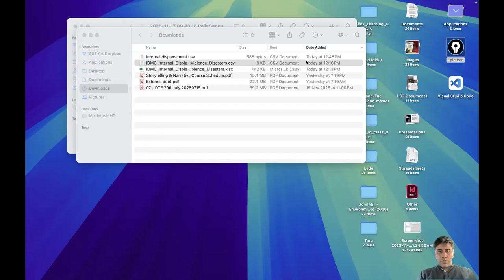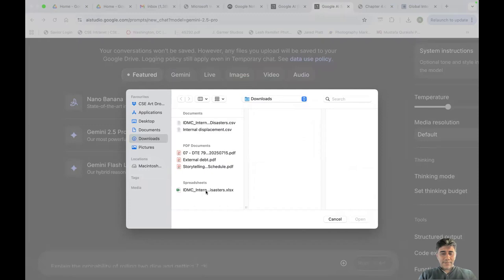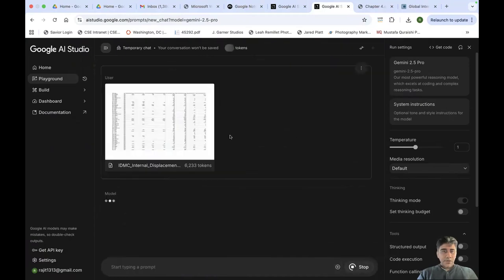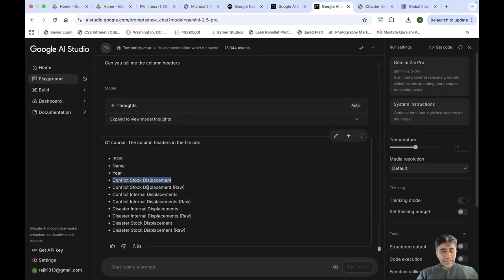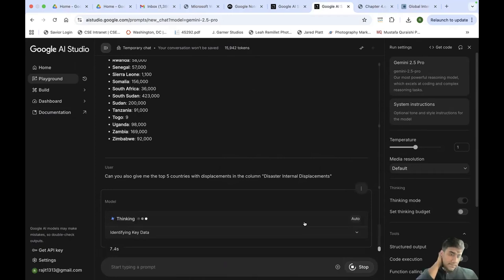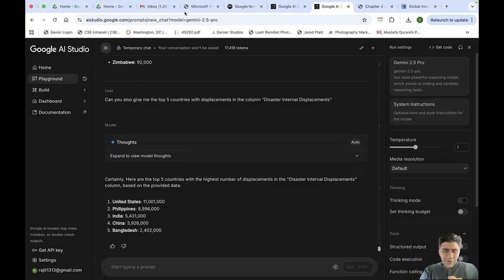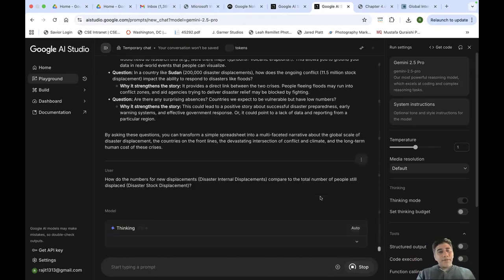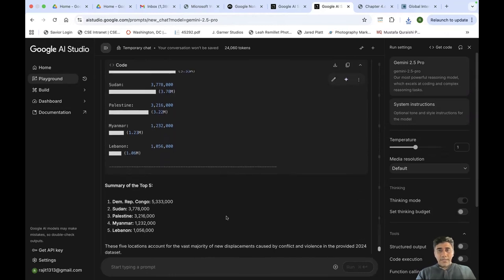Module 4 Data analysis with Google Studio AI